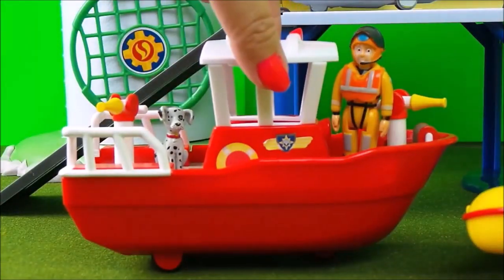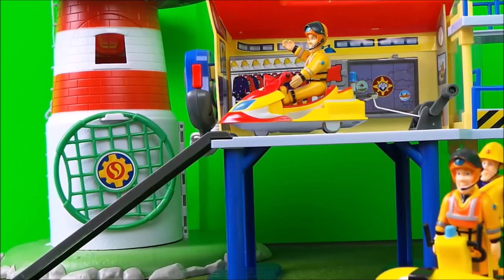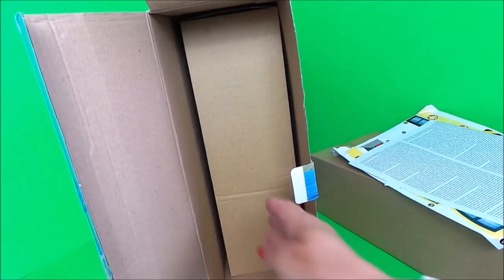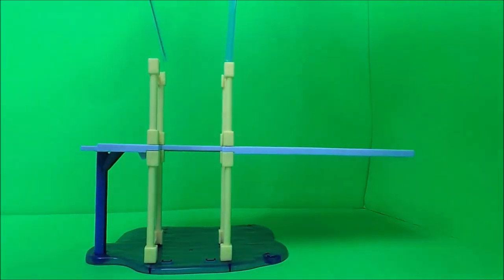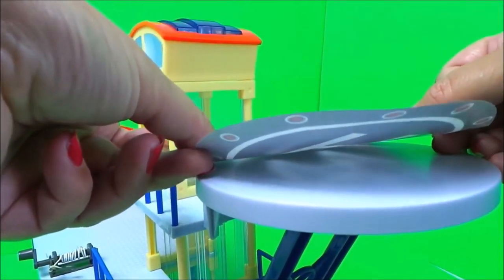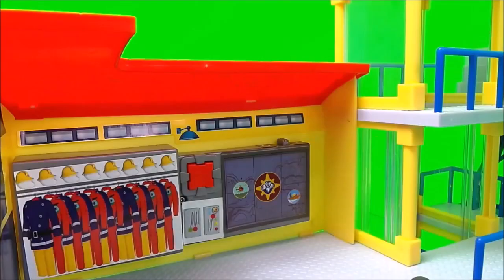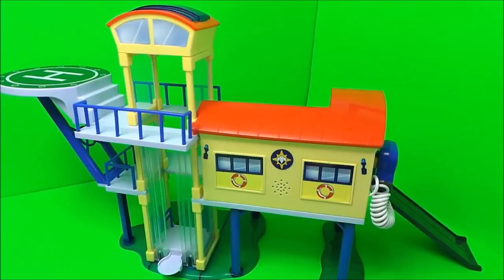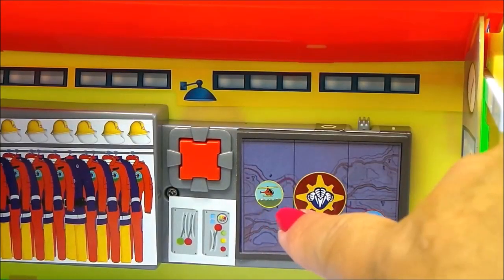Feuerwehrmann Sam besten fünf Ozeanrettung Spielzeug ~ große Spielzeugrezension neue Episode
Trete Tracey für eine weitere Mega Toy Review Episode bei. Diesmal die Feuerwehrmänner Sam's Top 5 Ozean Rettung Spielzeug ~ Feuerwehrmann neue Episode. Tracey liebt Feuerwehrmann Sam, Spongebob, Playmobil und Ghostbusters Spielzeug. Viel Spaß und viel Spaß mit unseren Lieblings Disney, Nickelodeon Peppa Pig und Fireman Samfirefighter und seinen Feuerwehrautos.
Probieren Sie meine anderen Kanäle aus.

Pass auf dich auf - Tracey
MGTrace Limited. Firmennummer 10100201.

Die meisten Spielzeuge werden an Hospice Care oder Children's Charities gespendet, nachdem wir damit fertig sind.